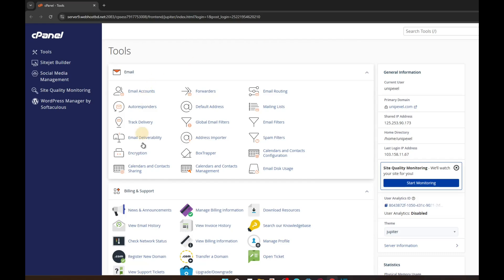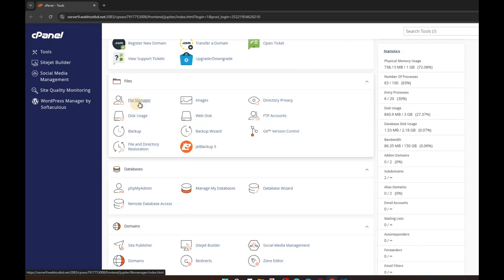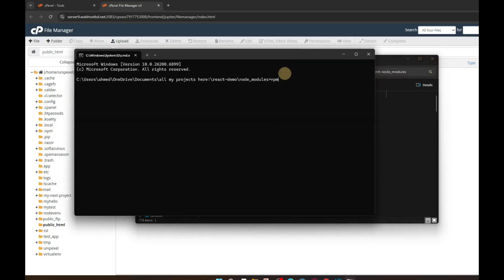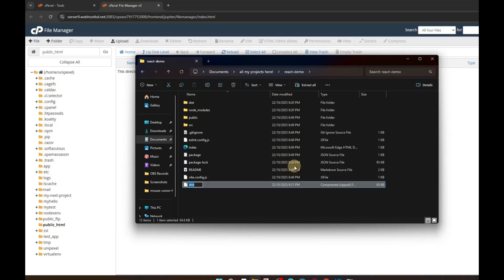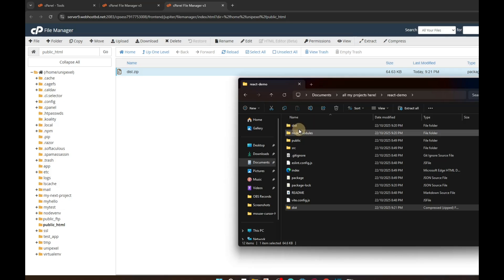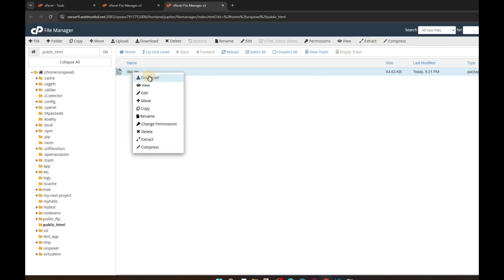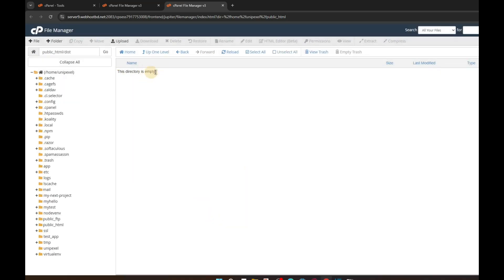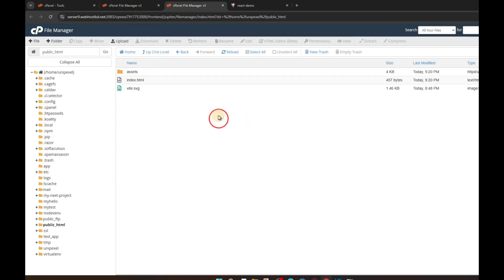How to Host React app on cPanel